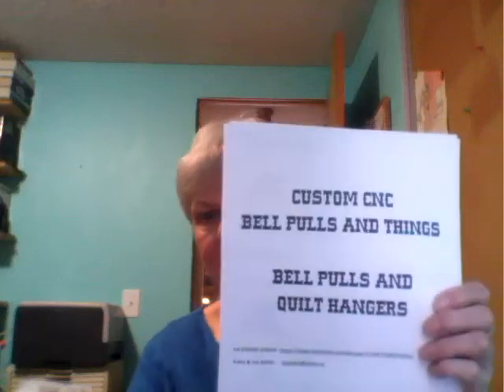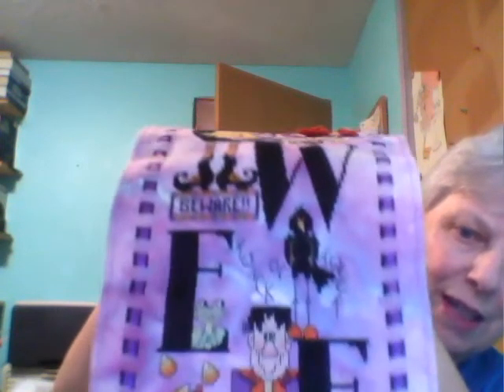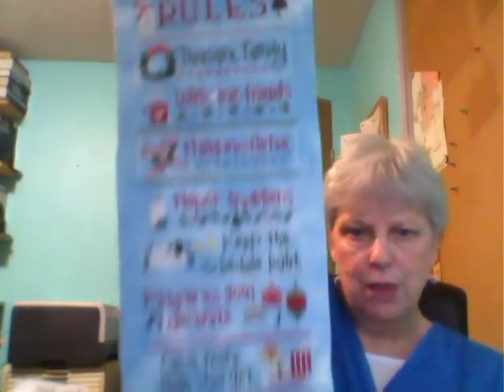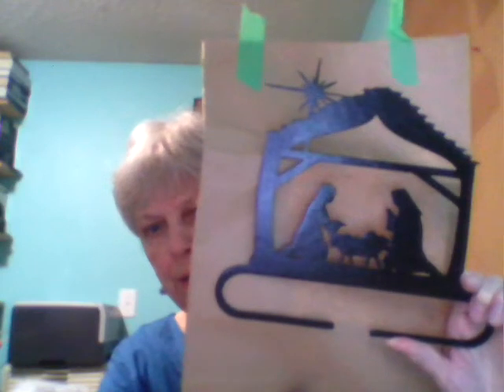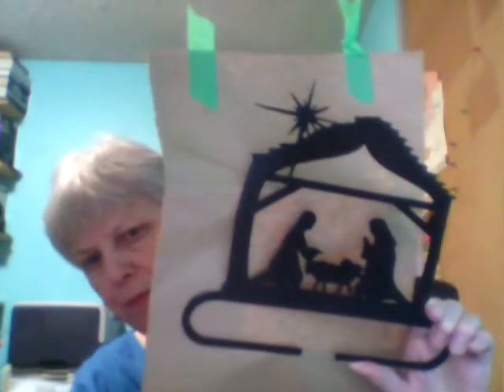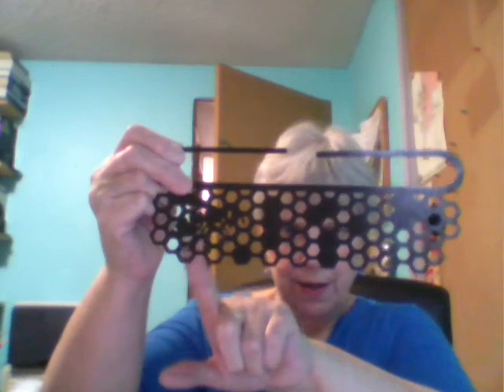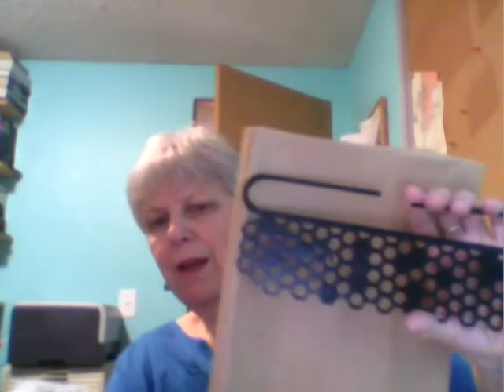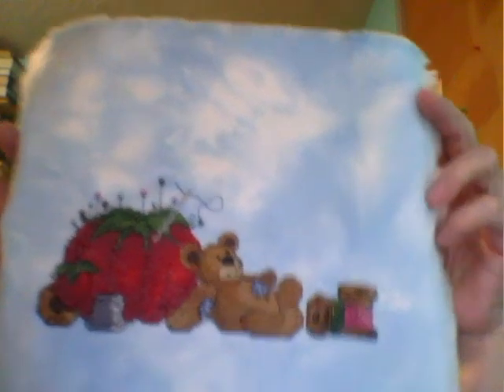Flosstube Special #32 - Bell Pulls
1) Lizzie Kate- At Our House
2) Stoney Creek- Halloween
3) Stoney Creek- Stitchy Witch
4) Lizzie Kate- 6 Fat Men and 6 Snow Belles and freebies from Lizzie Kate site.
5) Lizzie Kate- Christmas Rules
6) Stoney Creek- Christmas
7)Ink Circle- Turtles all the way down
8) Lizzie Kate- A good Marriage
9)Victoria Sampler- Canadian Provinces
10) Lizzie Kate- Living Double Flip
not finished
Jardin Prive- freebie
Irish Blessing ask if you would like to know which designer
Stoney Creek- Seasonal Snowmen
Teddybear Repair ask if you would like to know which designer